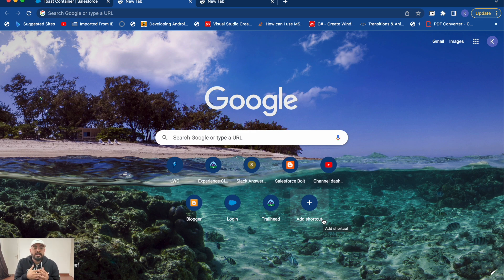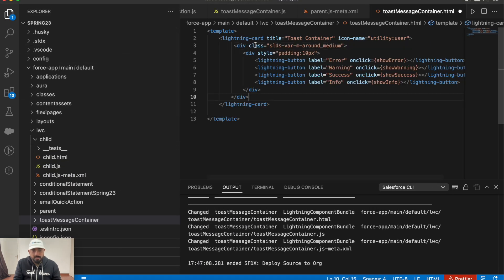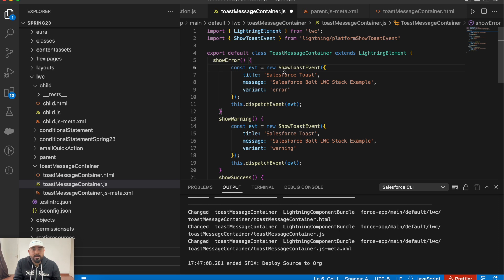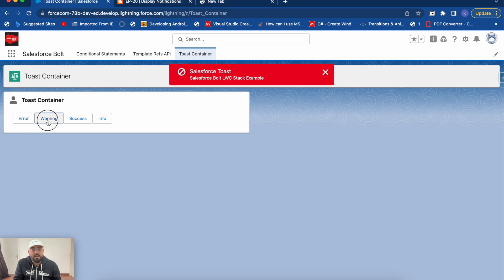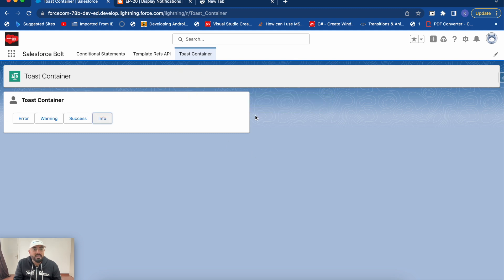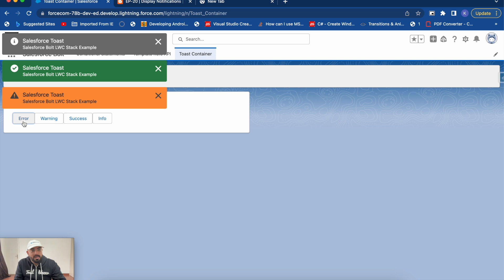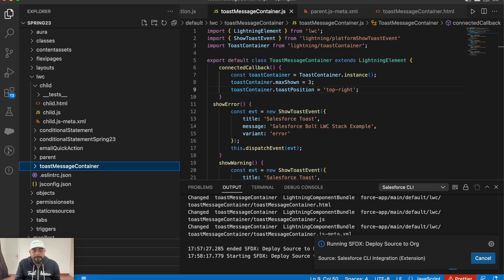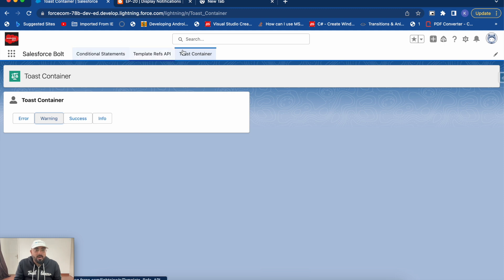Toast Message Container in Lightning Web Component Salesforce | Summer 23 | LWC Stack ☁️⚡️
* Summer '23 release update
We have been playing with toast messages functionality from a long time. From displaying the toast messages like Success, Error, Info & Warning to creation of custom toast messages for communities and Lightning Web Components.

Recently Salesforce has introduced another add-on functionality in this toast message event. The functionality is Toast Notification Container using which you will be able to justify the position of the toast message.

Now you can set your toast message in a container on below locations

Top Left
Top Right
Top Center
Bottom Left
Bottom Right
Bottom Center

In this video I have added the toast container position to the top left corner of the screen on the load of my Lightning Web Component.